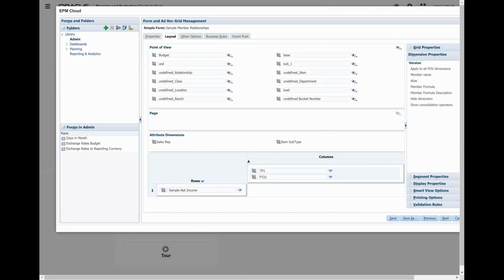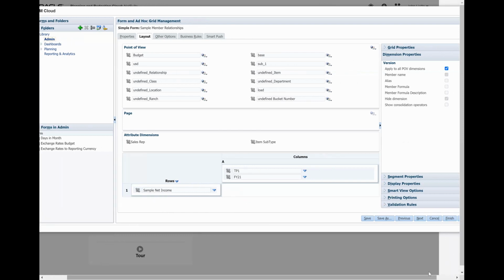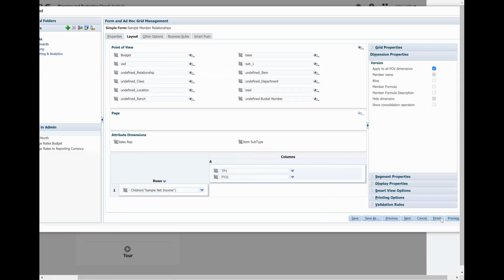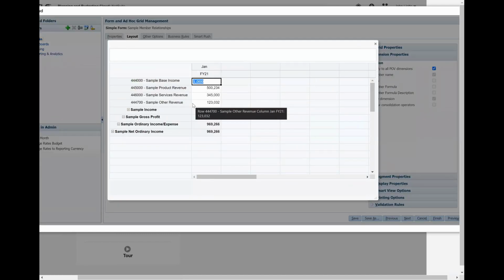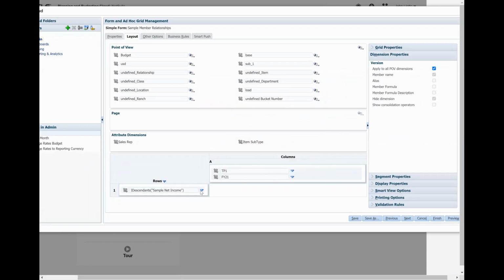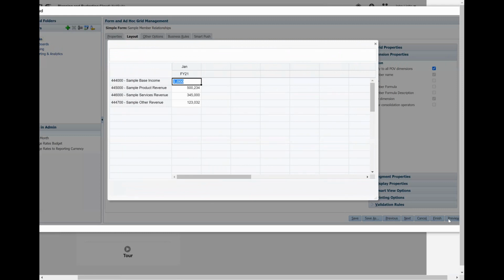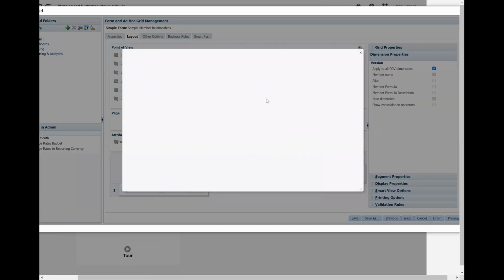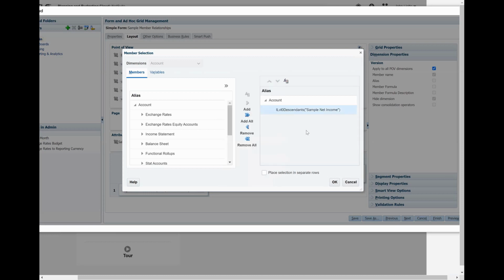MindStream snippet - Oracle PBCS Member Relationship in Form Dev